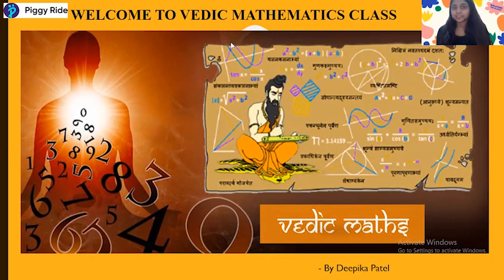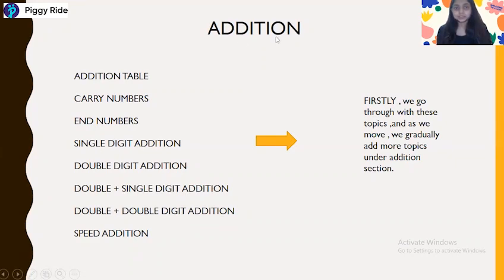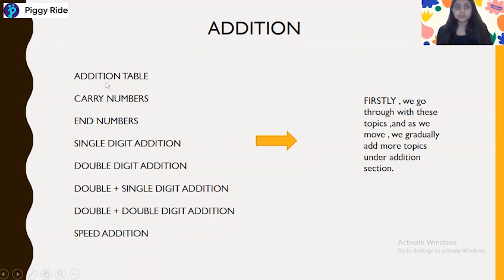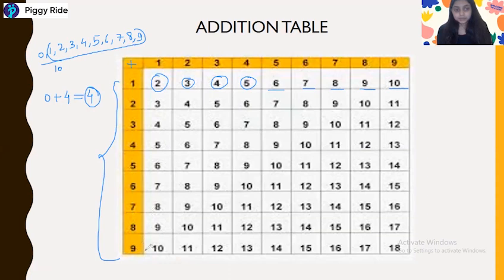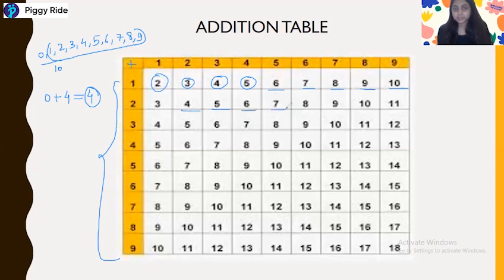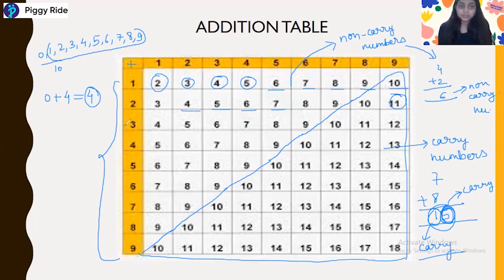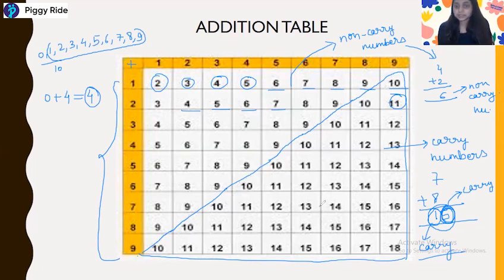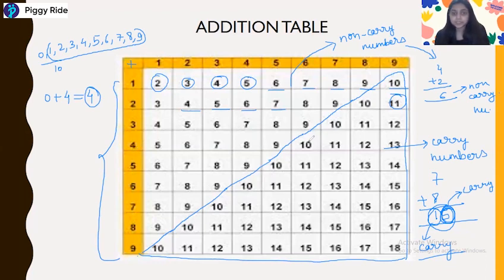Basics of Vedic Maths For Beginners | Part-2 | Addition, Addition Table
Knowing Vedic maths tricks can help your kid understand the basics of quick maths that will speed up their calculation speed. In this Part-2 video session, PiggyRide trainer Deepika Patel has taught all about addition Vedic maths tricks, along with the Addition table. Let's learn some unique ways of doing addition maths problems.

Curriculum:

- Addition.
- Addition Table.